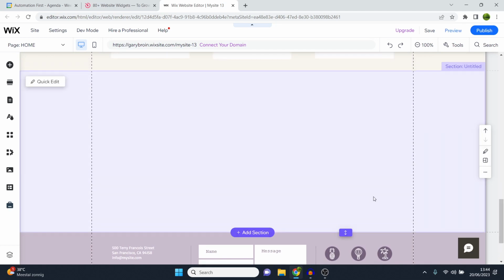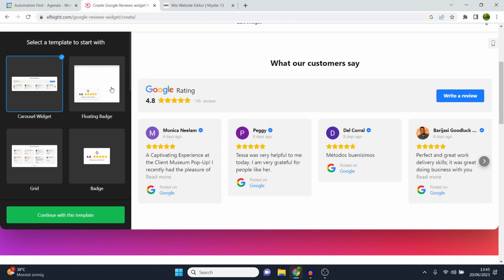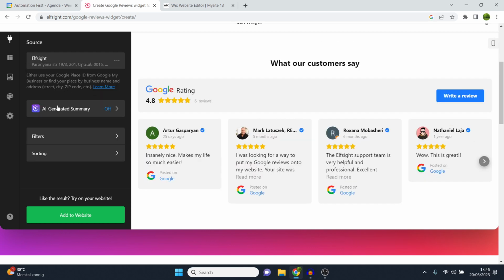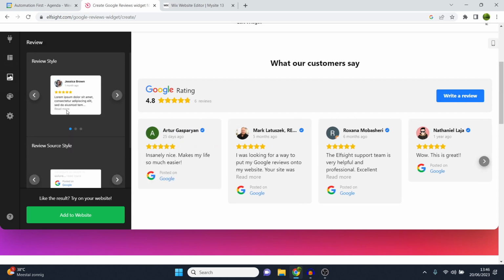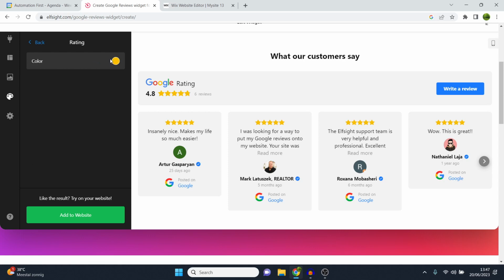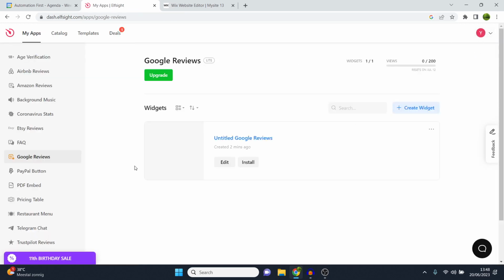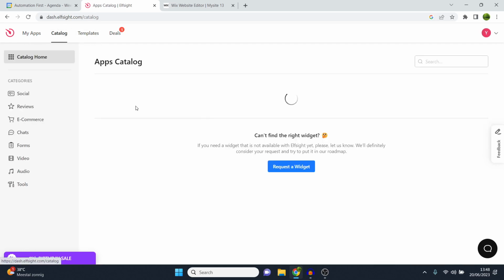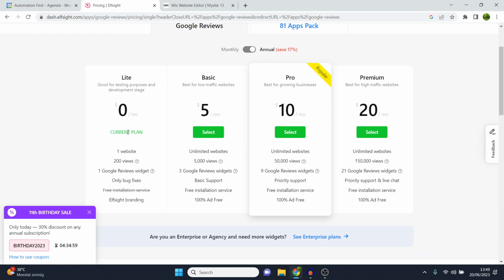How to Add Google Reviews to Wix Website (Step by Step)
in this video I show you how you can add google reviews to your wix website by using elfsight. Elfsight is the best tool to add all sorts of widgets to your website.